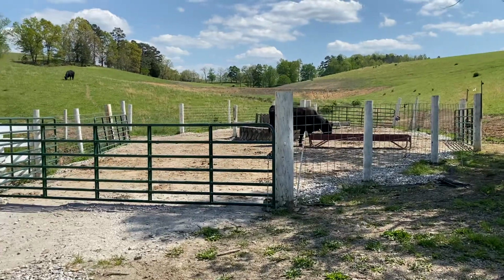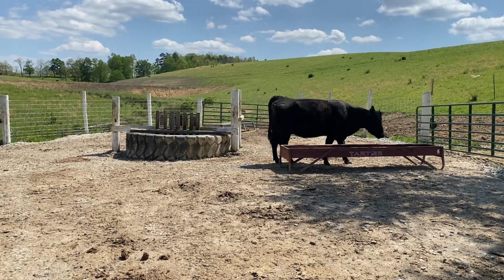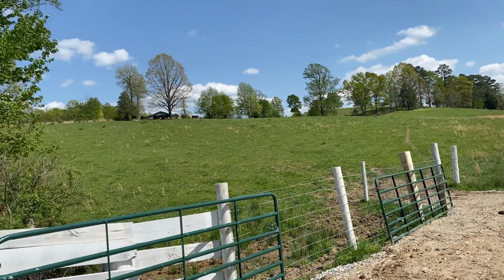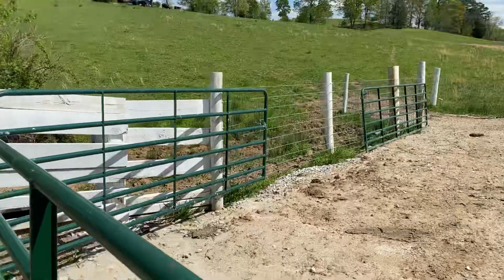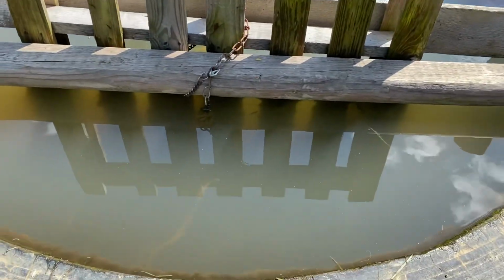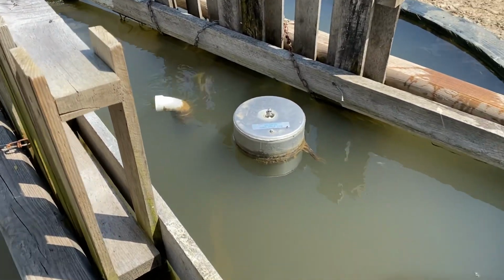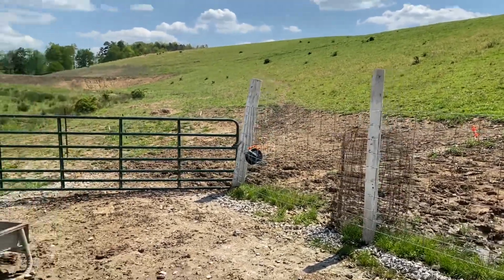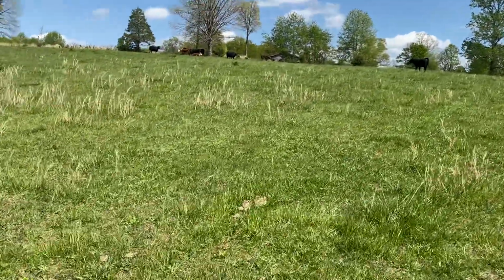How our tire waterer works for rotational grazing. 4 gate system. Free water!